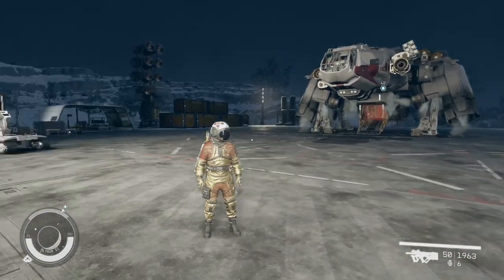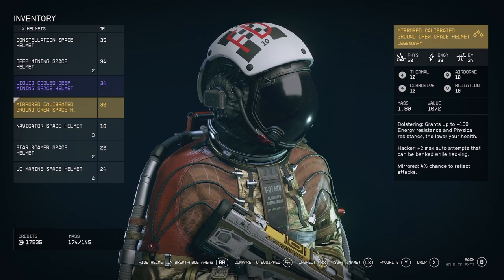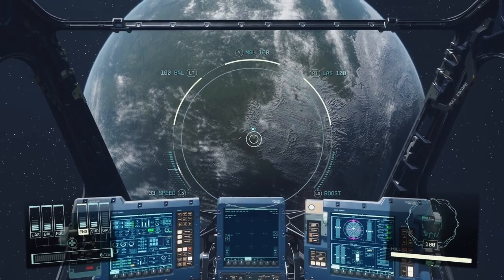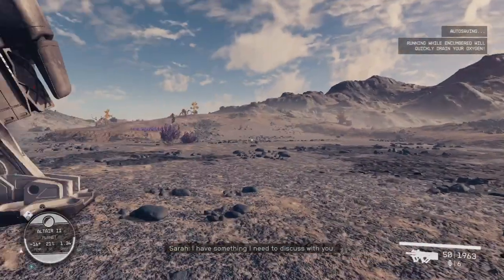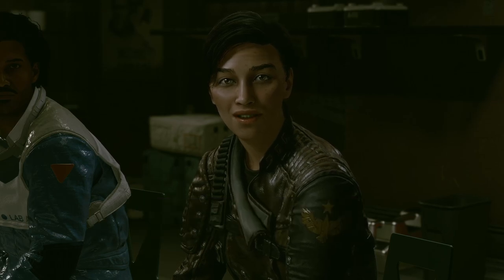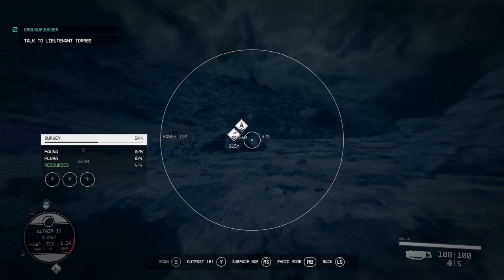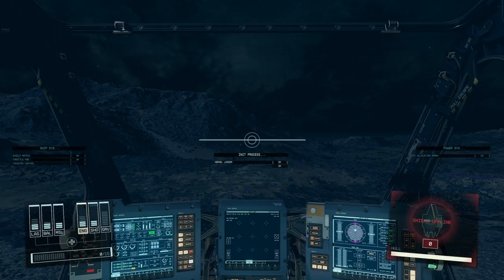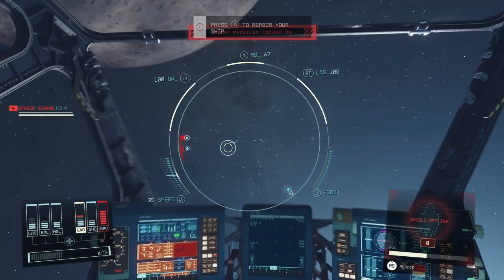STARFIELD || E013 .: Side Quest - Groundpounder :. Space Battling the Enemy.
The rescue mission is a success, but there's still some problems to deal with before we can call this a victory.

Welcome to the continuation of a new gameplay on our channel!! Join us on this new adventure :)

Don't forget to join our new Discord server on the link bellow :D